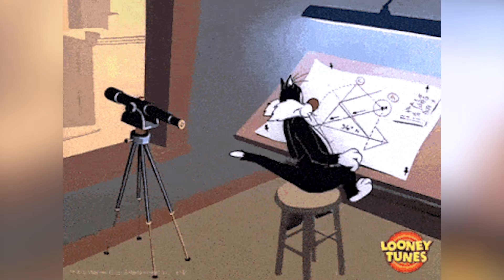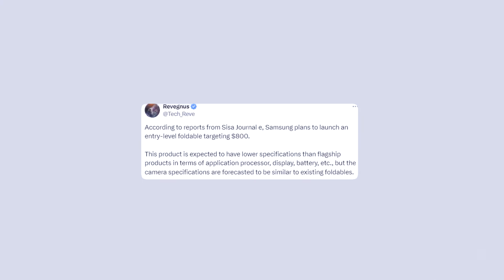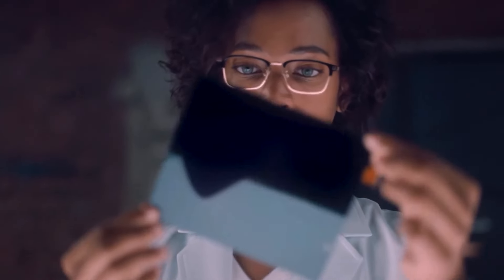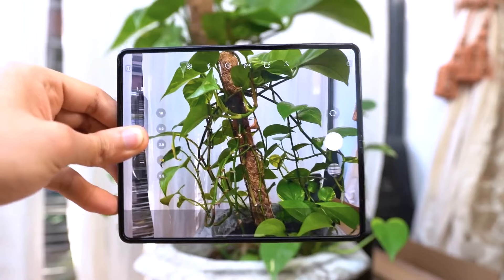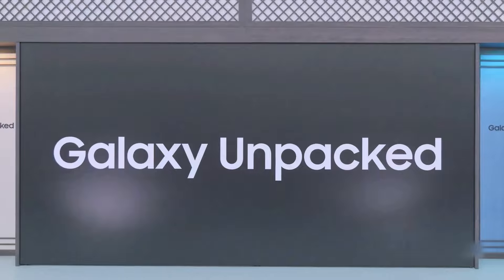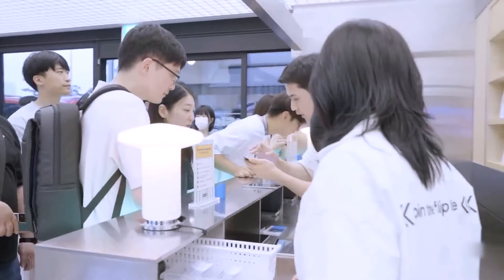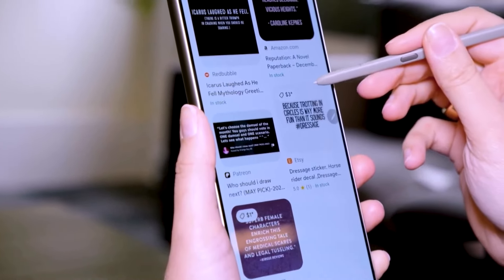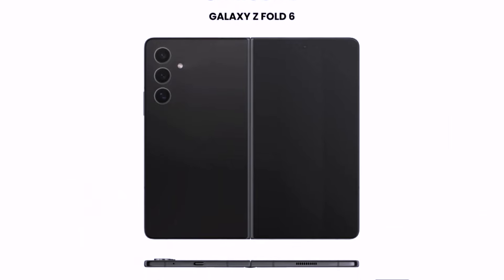Samsung Galaxy Z Fold 6 SURPRISE SURPRISE!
In this video, we dive into the latest surprises that the Samsung Galaxy Z Fold 6 has in store for us. Get ready for a comprehensive review of its features, specs, and unique surprises that set it apart from its competitors.